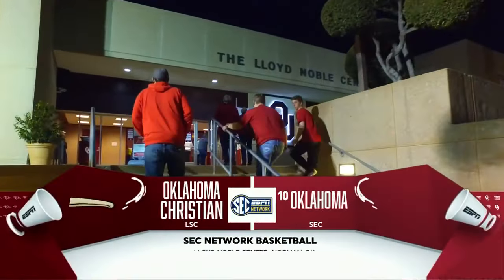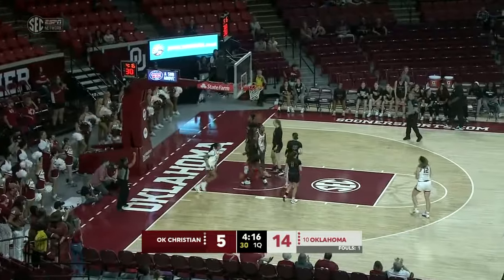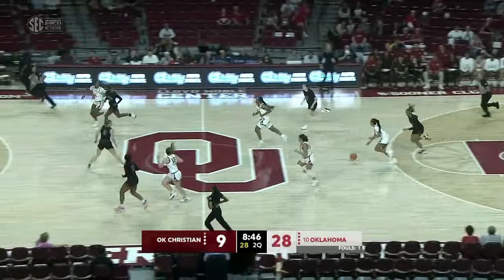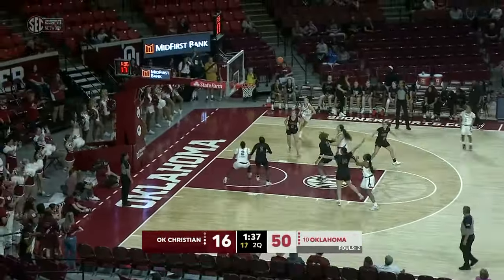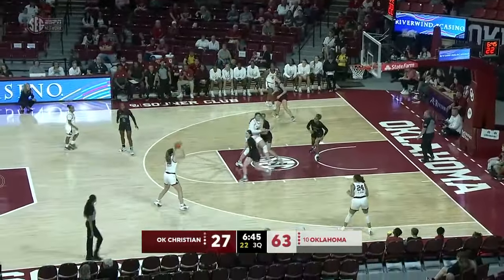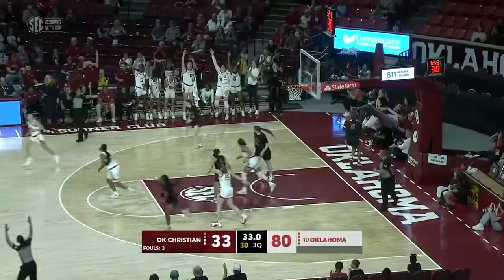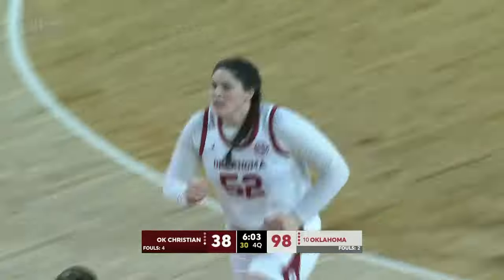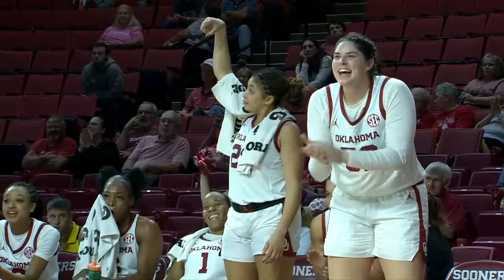Oklahoma vs Oklahoma Christian Highlights | NCAA Women's Basketball | 2024 College Basketball